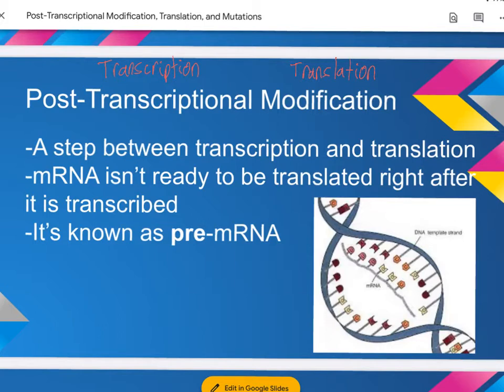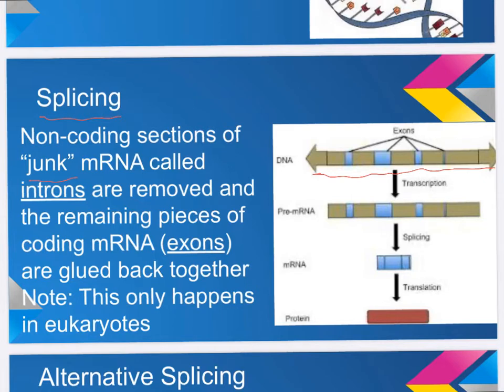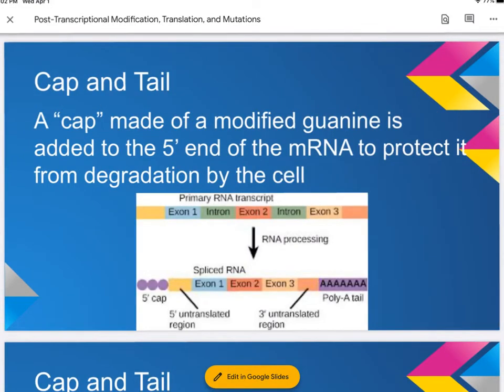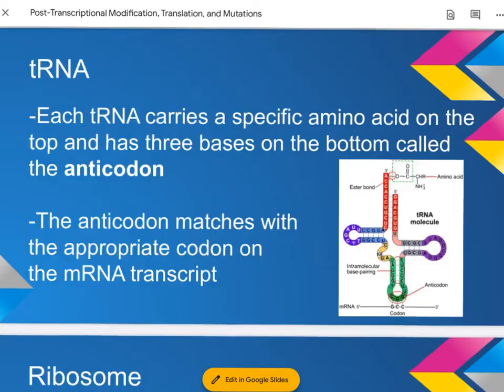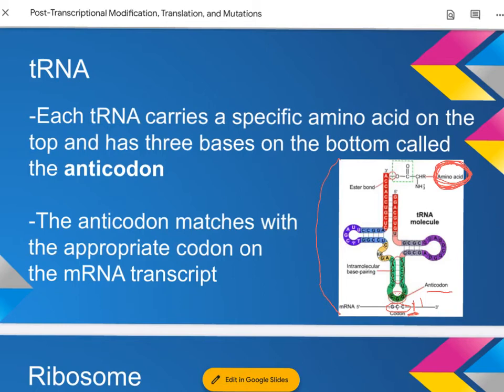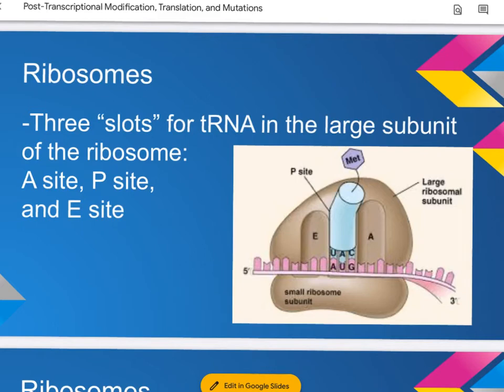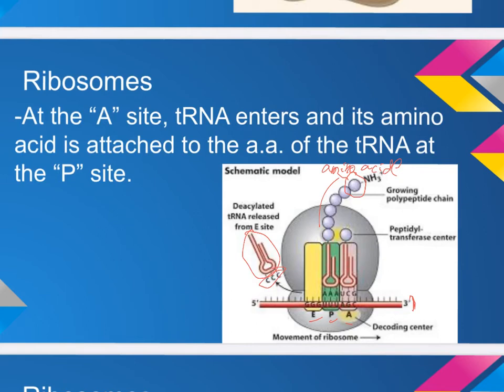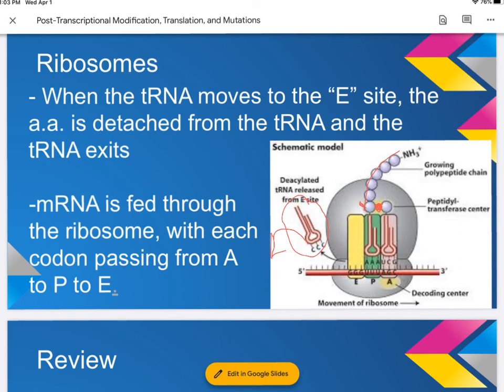Post transcriptional modification and translation